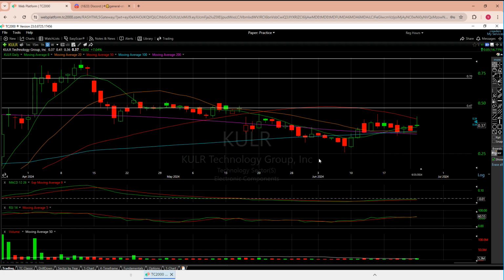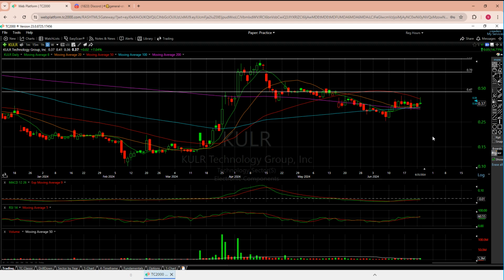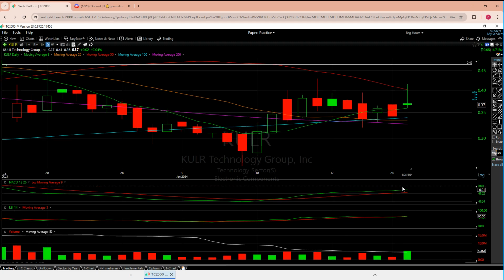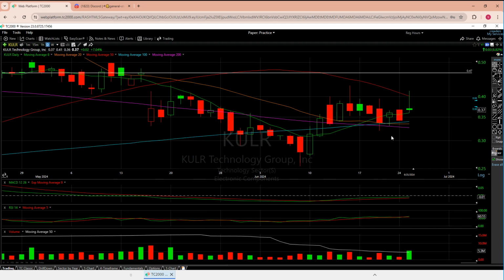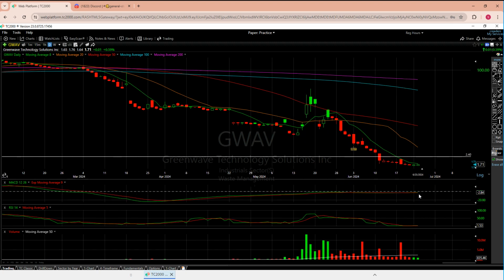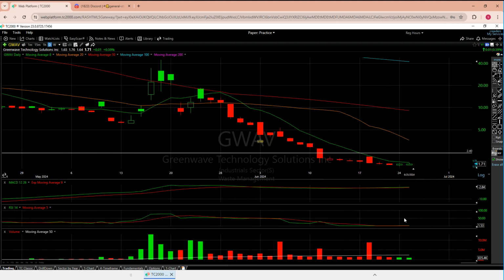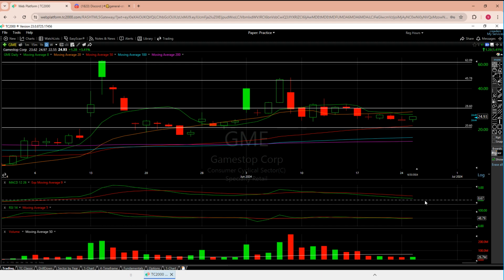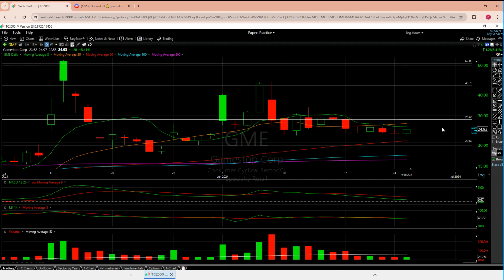VIEWER REQUEST Technical Analysis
00:00 Opening Thoughts on KULR GWAV GME
01:36 Introduction for new viewers
02:01 KULR
08:36 GWAV
15:14 GME